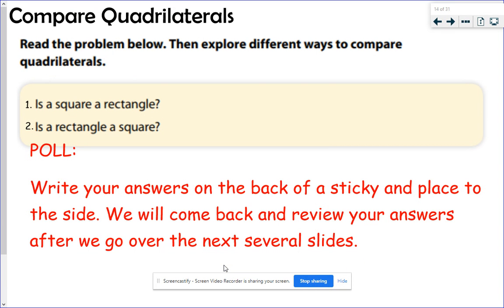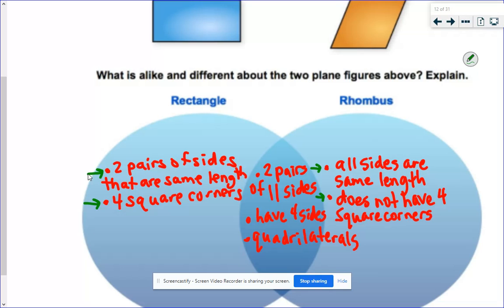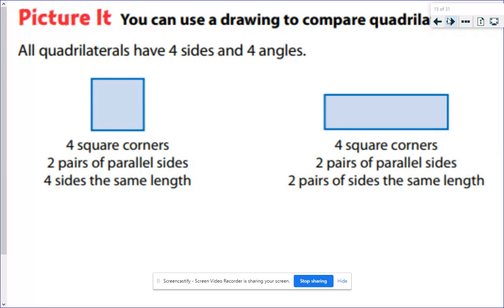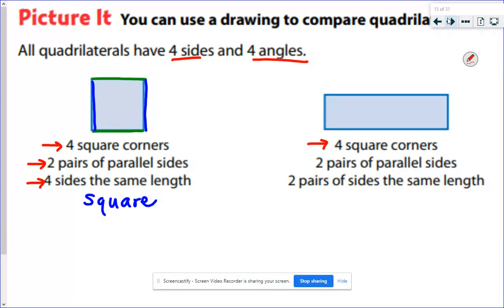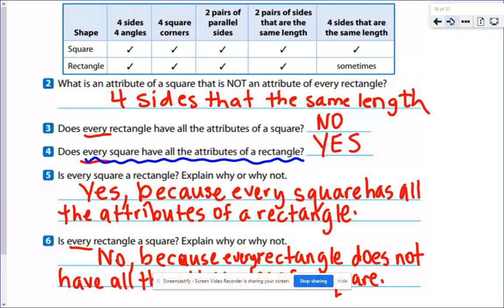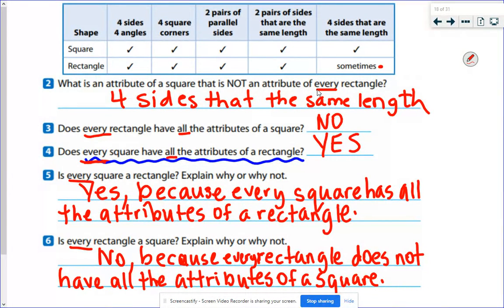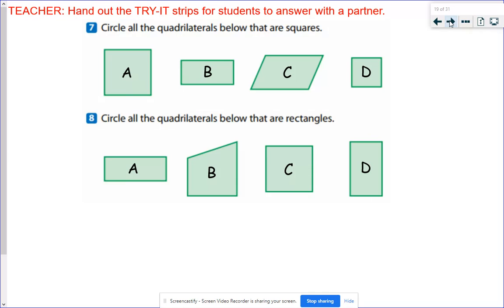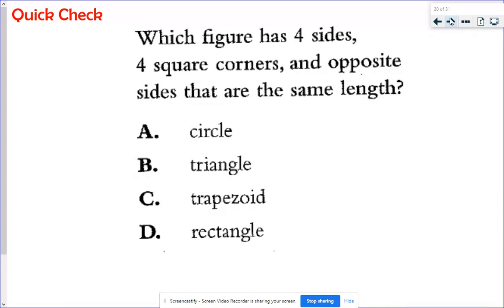Classify Quadrilaterals_G/AC Day 2